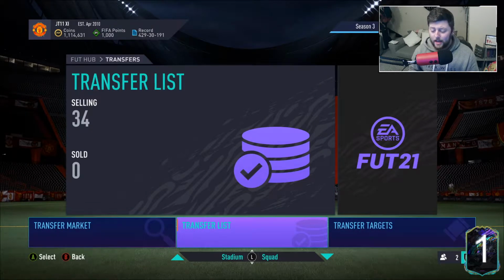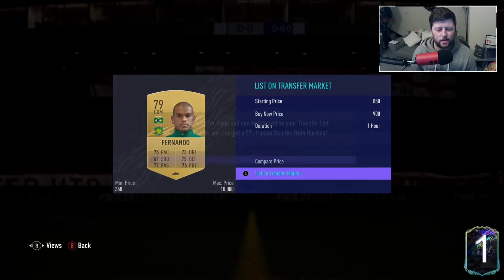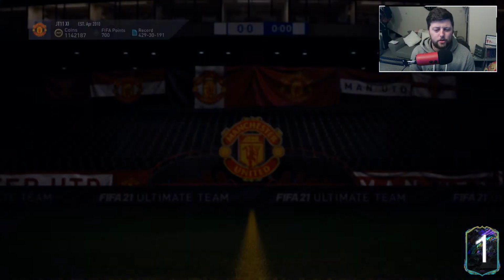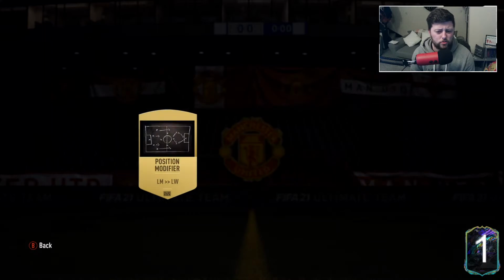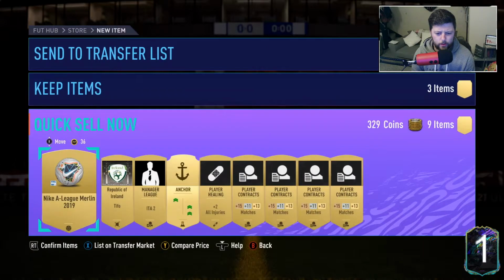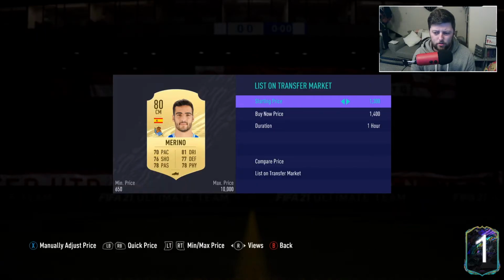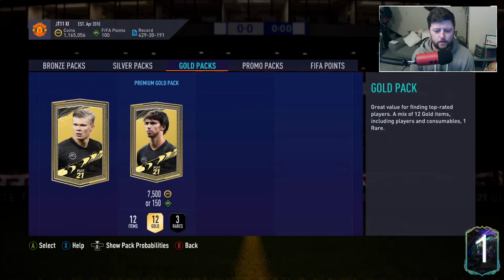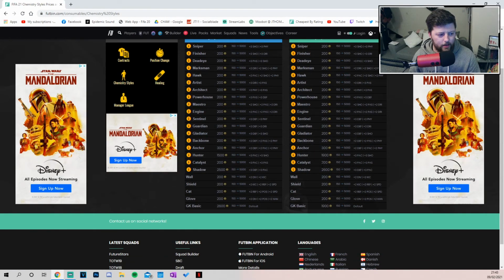GOLD PACK METHOD EXPLAINED!! - FIFA 21 ULTIMATE TEAM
JT11'S CHANNEL

NANNIKGAMING'S CHANNEL